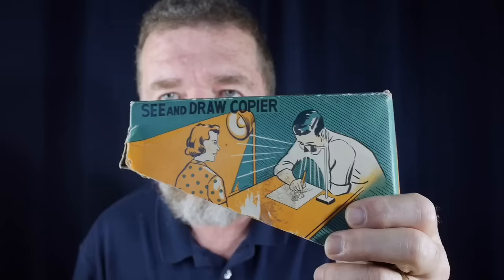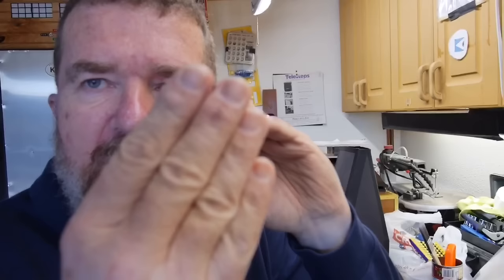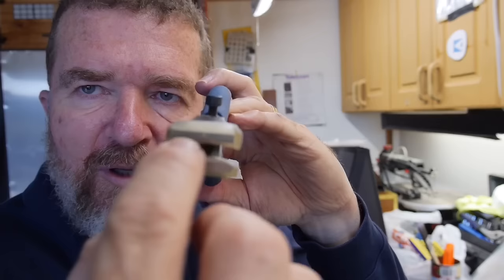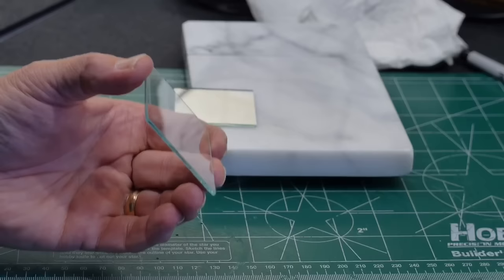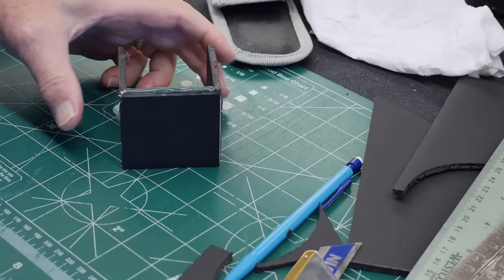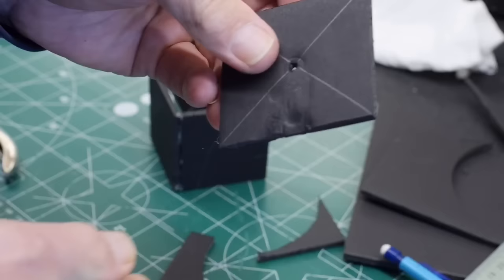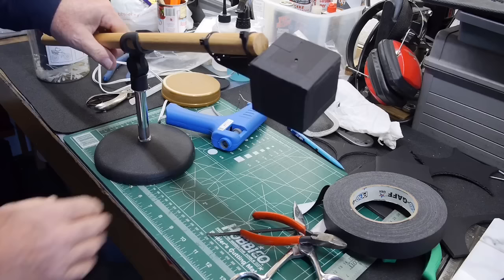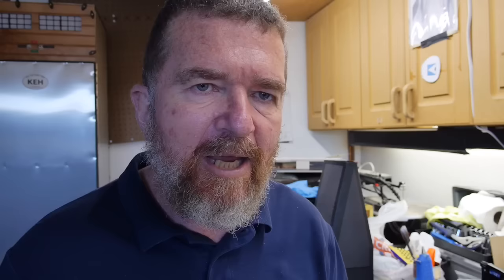DIY Camera Lucida Project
Joe builds a Camera Lucida and tries his hand at sketching.